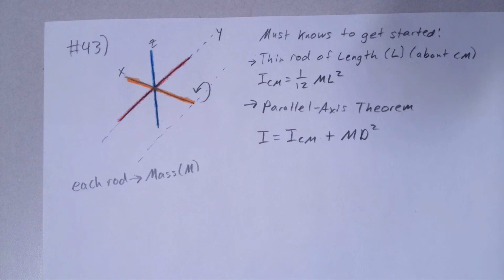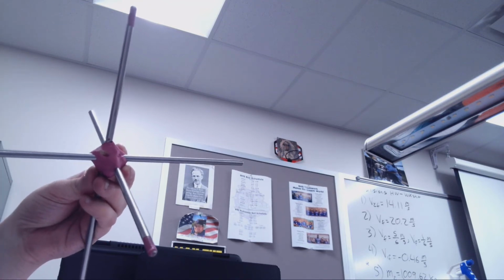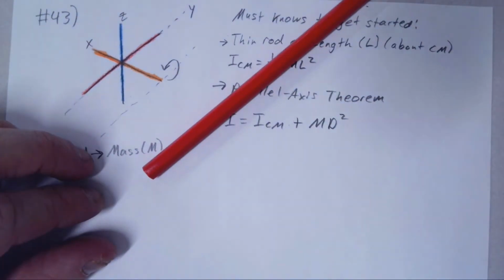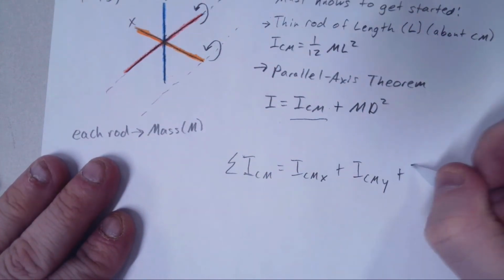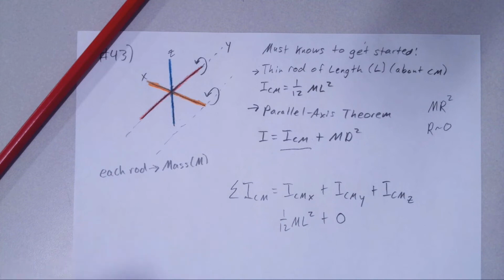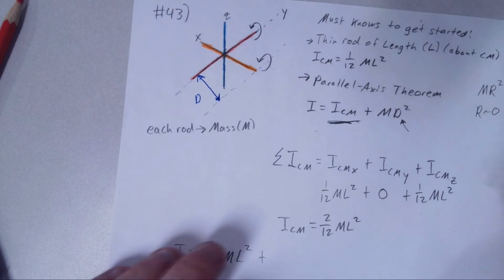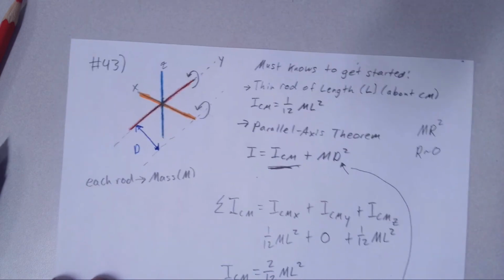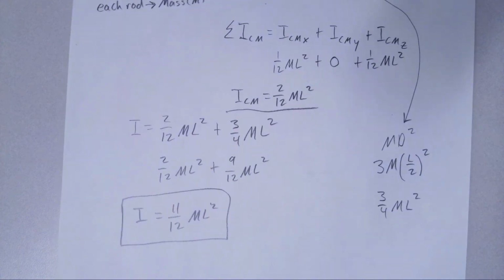Dahlstrom - AP Physics - Parallel-Axis Theorem - Ch. 10 #43 HW